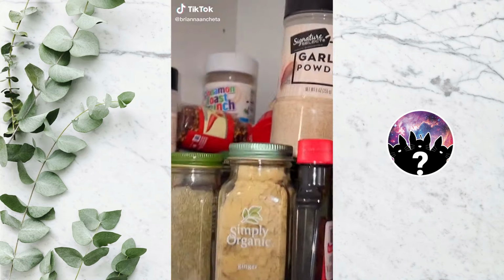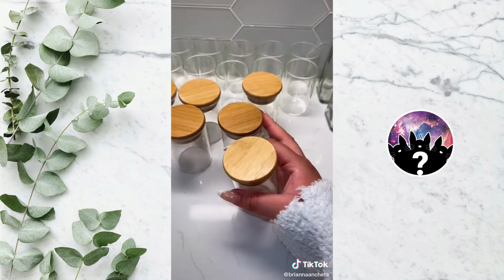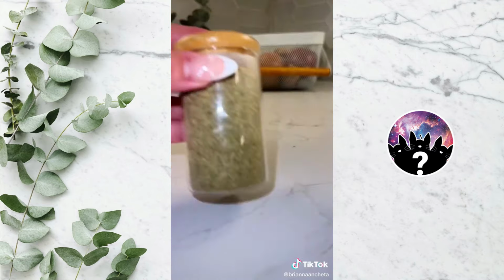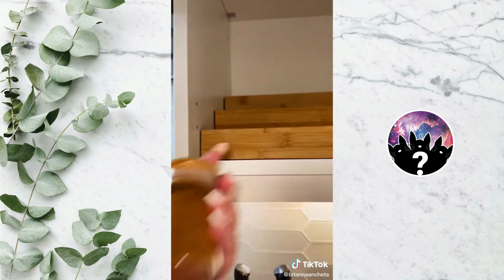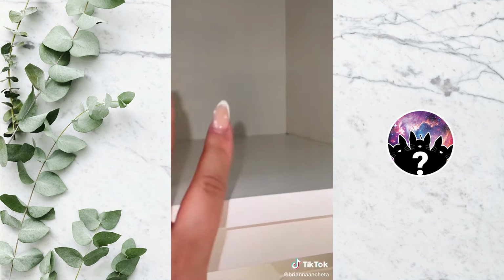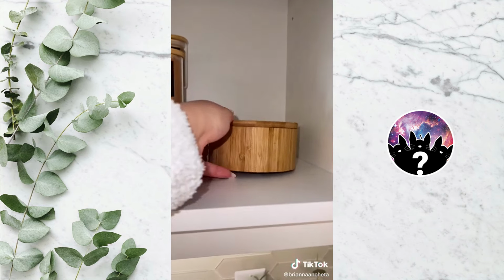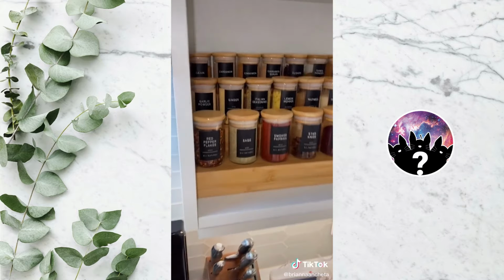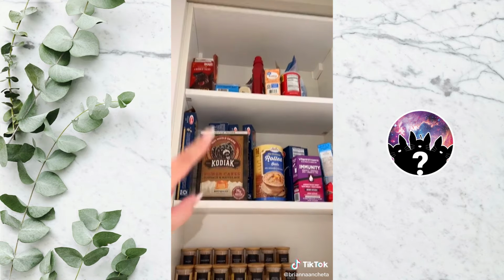Refilling and Organizing TikTok ASMR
Satisfying ASMR TikTok Random Around The House Restocks, Refills, & Organization